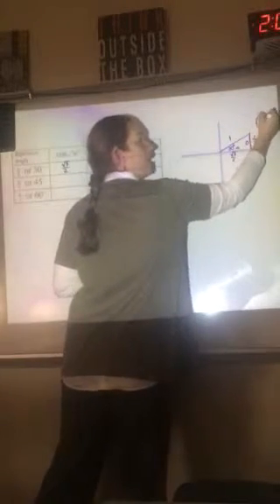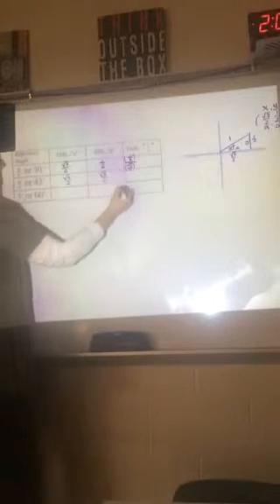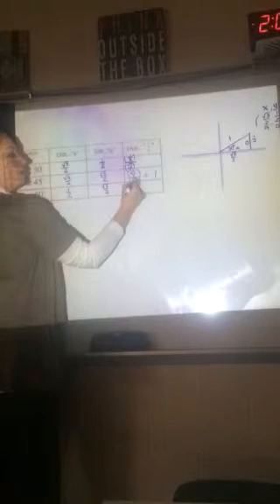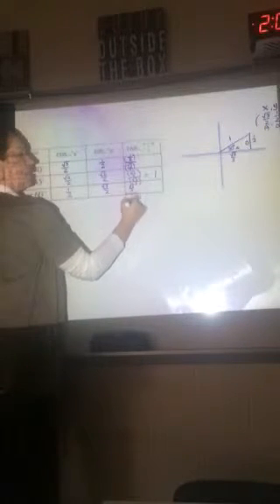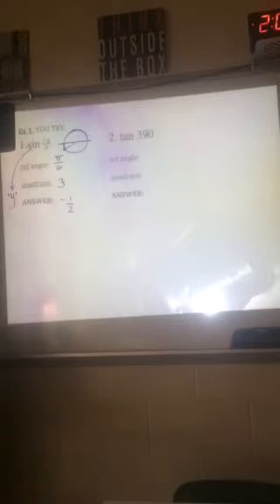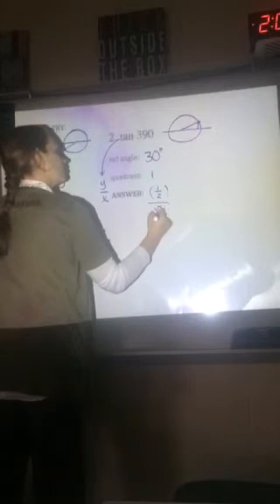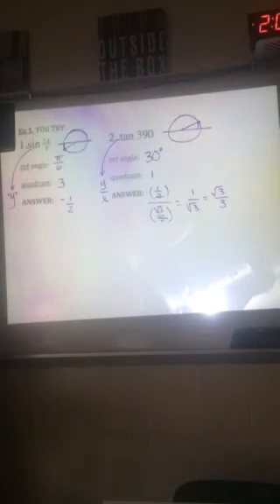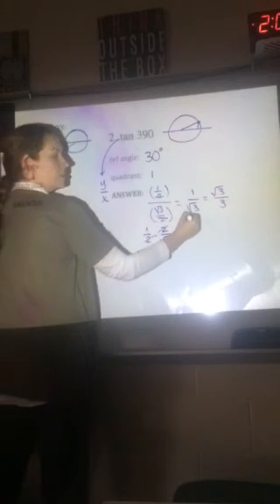U5 L3b p1